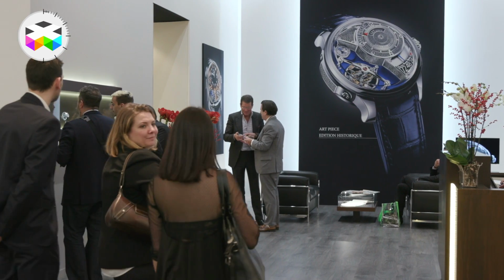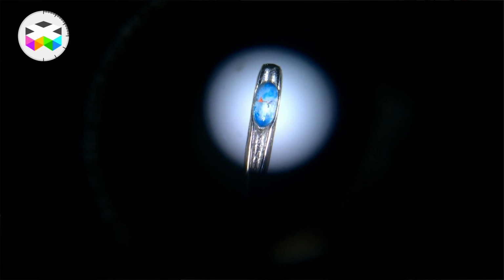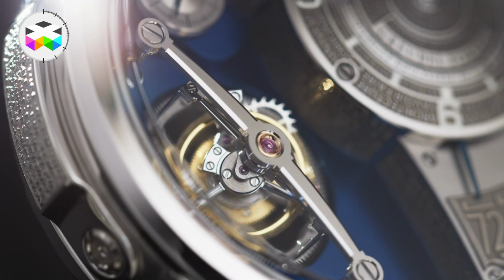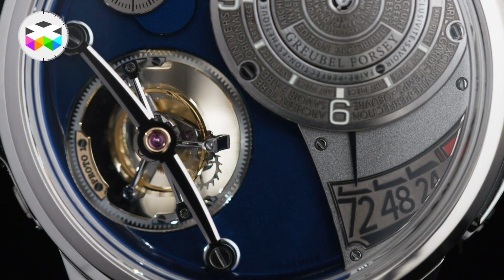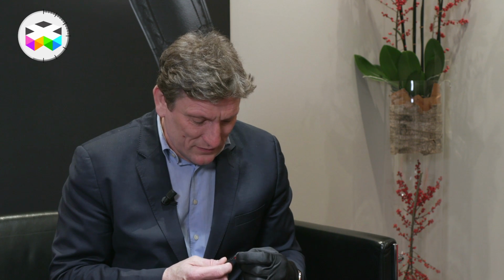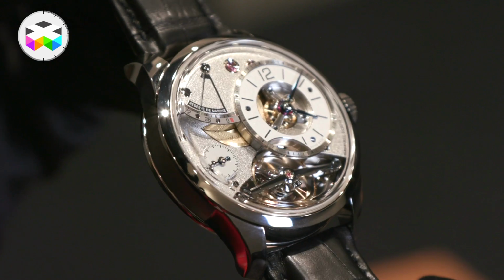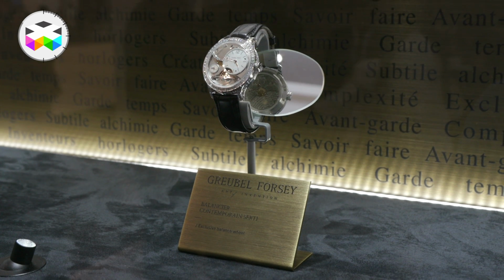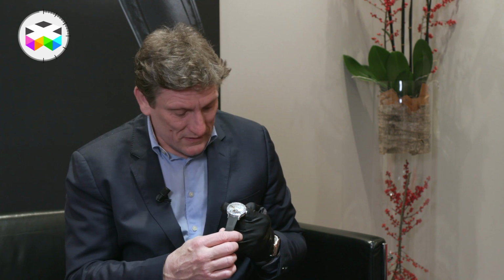Greubel Forsey New Timepieces at the 2019 SIHH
Always a pleasure to discover the new creations of Greubel Forsey, even though we are this year more talking about some evolution with the introduction of 2 new Balancier Contemporain timepieces featuring a "regular" balance wheel, but naturally taking the notion of finishing to the extreme. Something made very explicit with a this gorgeous black polished bridge holding the oscillator of this watch, which by the way is not a tourbillon.

The second unveiled creation is the Art Piece Historique and one can definitely use the term spectacular for this timepiece. A timepiece that plays with time, as you will find a small "guichet" hiding the minutes and this last one can be opened by pressing a button on the crown.

Enjoy the video and Viva Watchmaking!